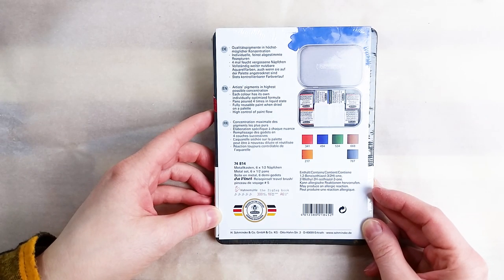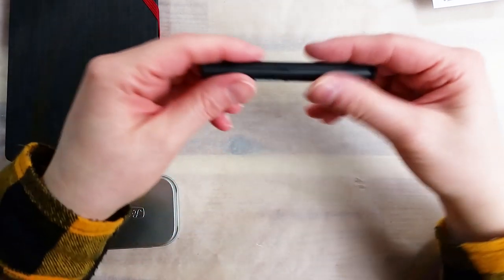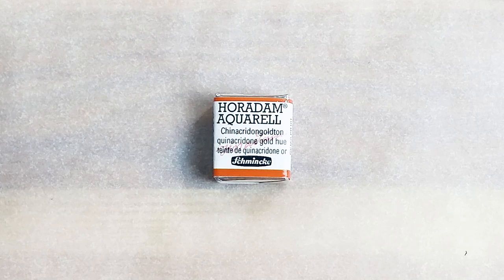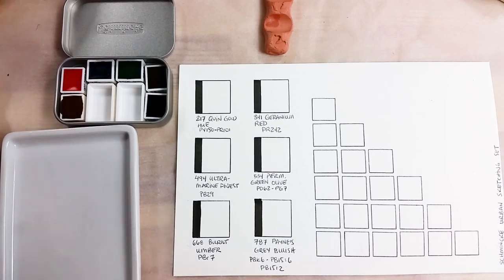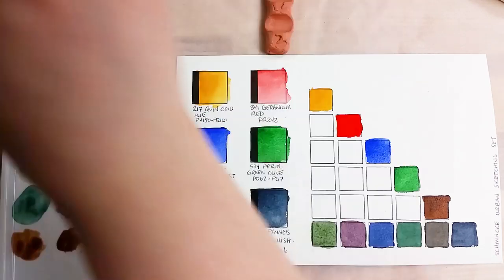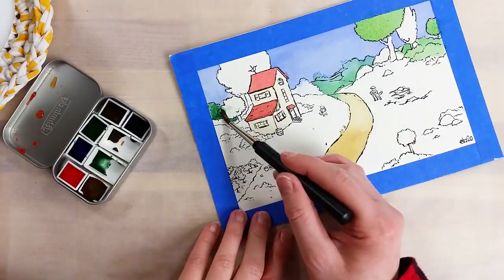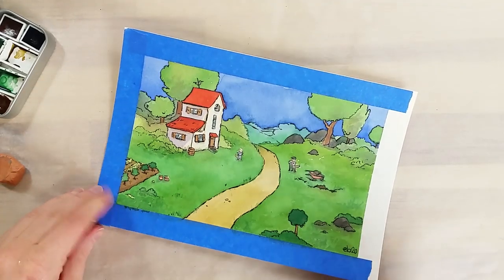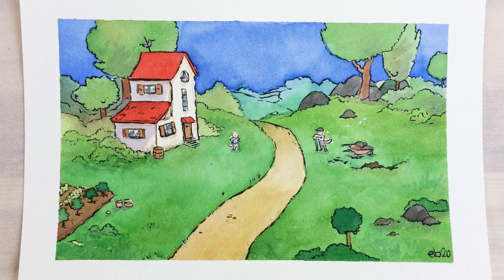Review & Demo - Schmincke Urban Sketching Set 🎨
Arches paper pad, 9x12, 140lb, cold press